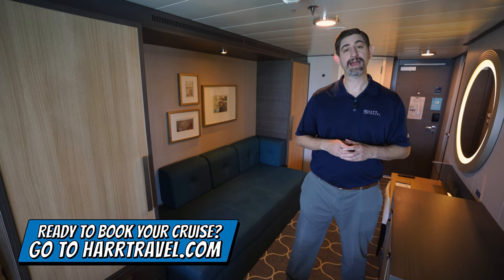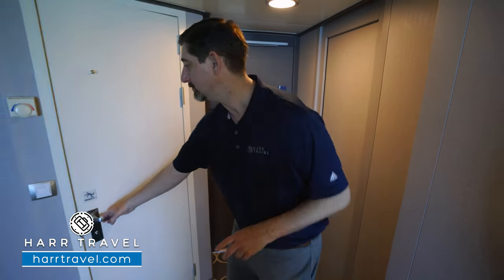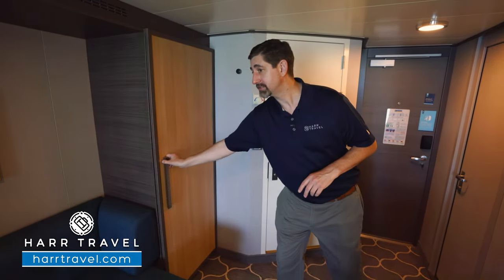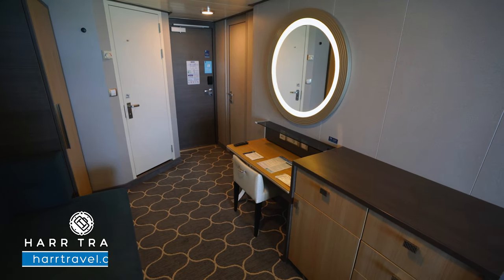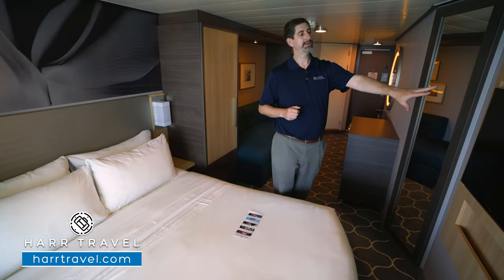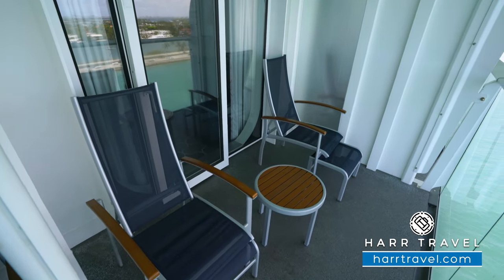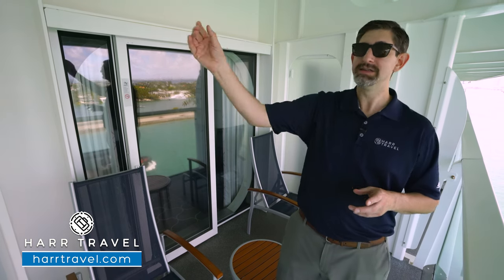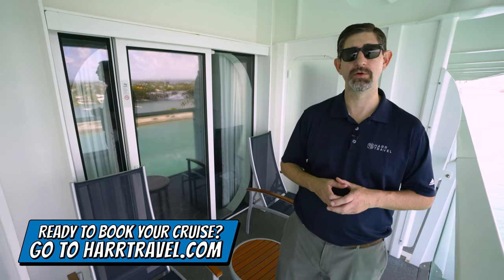Symphony of the Seas | Connecting Oceanview Balcony Stateroom Full Tour & Review 4K Royal Caribbean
Join Danny as he tours a Connecting Oceanview Balcony Stateroom aboard Royal Caribbean's Symphony of the Seas. These are the standard balcony staterooms aboard the Harmony, but this is the easiest way to guarantee the connecting rooms. This can be a great option for many families or groups traveling together so that you have separate areas, but can share some of the space as well.

Category CB
Connecting Oceanview Balcony Stateroom
Decks: Deck 14, Deck 12, Deck 11, Deck 10, Deck 9, Deck 8, Deck 7, Deck 6
Cabin Size: 182 sq ft
Balcony Size: 50 sq ft
Occupancy: Sleeps 2 guests

Connecting Oceanview Balcony Two twin beds that convert to a Royal King bed. Vanity and sitting area with sofa.

Royal Caribbean | Symphony of the Seas

It’s one of the world’s largest cruise ships, and it’s filled with family-friendly adventures to match.

What do you get when you combine one of the biggest ships in the world with some of the boldest thrills at sea? A gravity defying, status-quo denying, electrifying expedition onboard Symphony of the Seas that will set a new standard for family vacations. From first-at-sea feats to the favorites you know and love, you’ll find so many ways to make memories onboard.

BIG TIME THRILLS
This is not your average family getaway — this is so much more. Loaded with thrills and unforgettable experiences for all ages, plus revolutionary spaces just for kids and plenty of date-night options for adults.

ULTIMATE ABYSS
There's no turning back once you take the plunge 10 stories into the mysteries of the deep on the tallest slide at sea. No reservations required.

THE PERFECT STORM
Grab a buddy and plunge down three stories of twisting, turning thrills to the bottom of the Typhoon℠, Cyclone℠ and Supercell℠ slides. The conditions are just right — for The Perfect Storm℠.

ZIP LINING
Strap in and go for a ride nine decks above the Boardwalk® on the Zip Line. Don't look down.

TURN FAMILY TIME INTO ADVENTURE TIME
Whether you’re traveling with toddlers, tweens or the whole extended adventure squad, you’ll never run out of things to do onboard Symphony of the Seas. From the mind-bending puzzle experience onboard, Escape the Rubicon, to the first-ever ten story plunge on the tallest slide at sea, Ultimate Abyss, there are so many onboard activities designed to ramp up your adrenaline and so many spaces to soak up the sunshine in between destinations and ports.

PLEASE YOUR PALATE
When it comes to food on this ship, each course is cause for celebration. Whatever you’re in the mood for, a romantic date-night at 150 Central Park, or pint-sized snacks for little ones at Mini Bites, you’ll find something onboard to hit the spot.

YOUR TASTEBUDS WILL THANK YOU
Pile your plate high with flavors as exciting as all the action onboard. We’re talking exotic Asian-inspired eats and sushi at Izumi. Tuscan favorites served family-style at Jamie’s Italian by Jamie Oliver. And dishes so far out of the box they’ll have you questioning reality at Wonderland Imaginative Cuisine.

IZUMI
Say “Konnichiwa” to a reimagined favorite. Sushi, sashimi and more, all made-to-order with intense flavors, the best ingredients and impeccable presentation. Now that’s fresh.

JAMIE'S ITALIAN BY JAMIE OLIVER
At Jamie's Italian by Jamie Oliver, you’ll enjoy Tuscan-inspired dishes like the crowd-pleasing Famous Plank and pastas made in-house — all crafted by one of Britain’s most famous chefs.

WONDERLAND
Our Wonderland chefs twist their culinary kaleidoscopes, inventing elaborate dreamscapes of never-before-seen fare. The story begins as you "brush" the menu and find your element— Sun, Ice, Fire, Water, Earth and Dreams.

SWAGGED OUT SIPS
This is not your average bar scene. On Symphony of the Seas every experience is elevated. Robots craft cocktails at the Bionic Bar, and wow-worthy views accompany each drink at the gently ascending Rising Tide Bar. If you’re pining for a pint, you’ll find all your favorite brews at the lively Boot & Bonnet Pub. It’s time to take that bar hop to the next level.